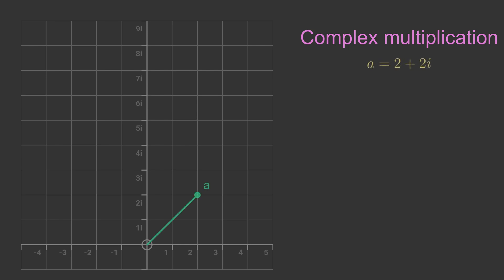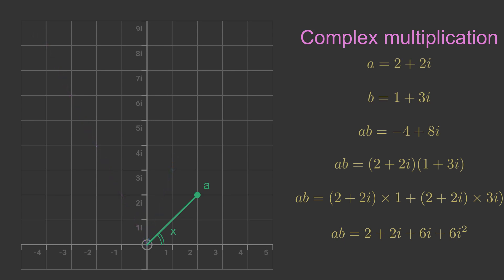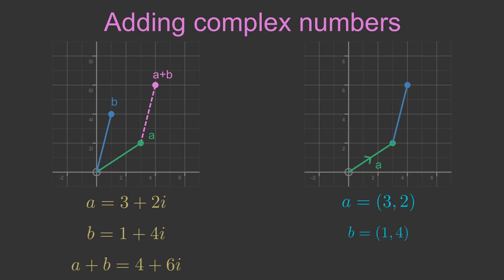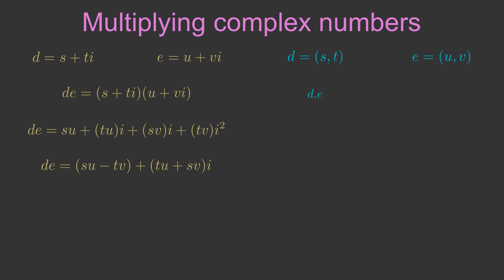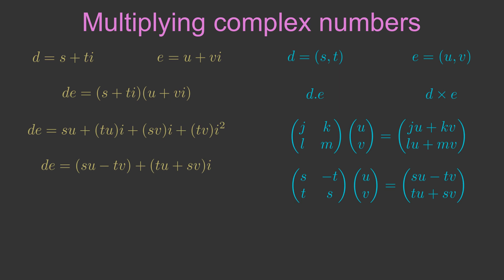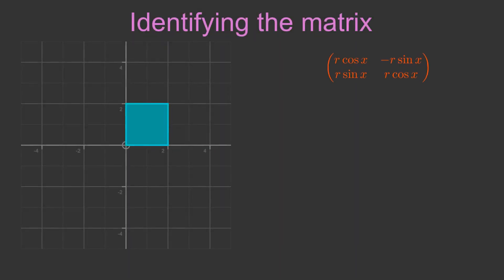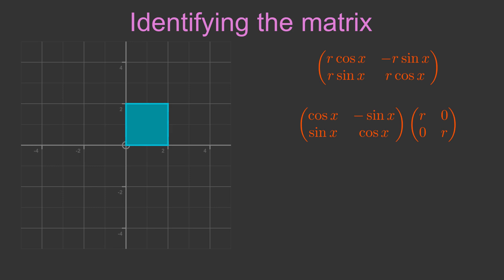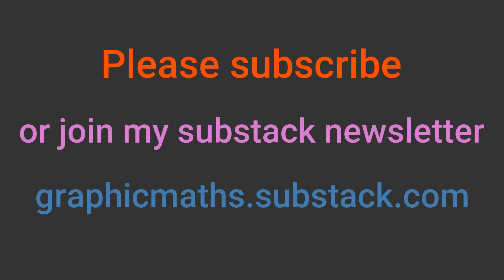Why does complex number multiplication cause rotation?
If you enjoyed this video please sign up to my substack newsletter to be notified of new videos and articles

Complex multiplication of a and b has the effect of rotating b through angle that depends on a.

In this video, we will investigate an intuitive explanation for this, based on the similarities between multiplying complex numbers and matrix multiplication of vectors.

Suitable for UK A Level, IB Diploma Programme, US grades 11+. Typically taught to students aged 16 and above.

Links:
Substack to be notified about new videos.